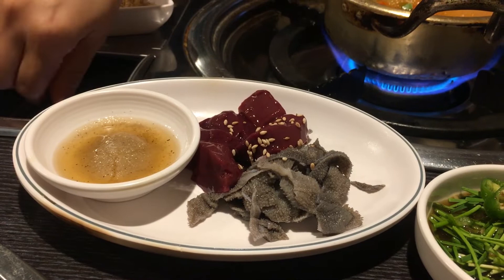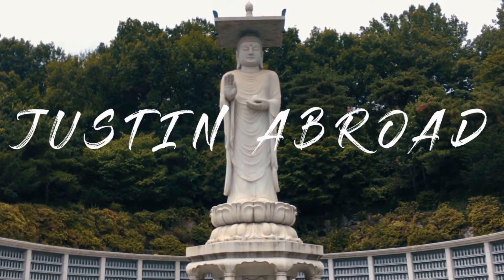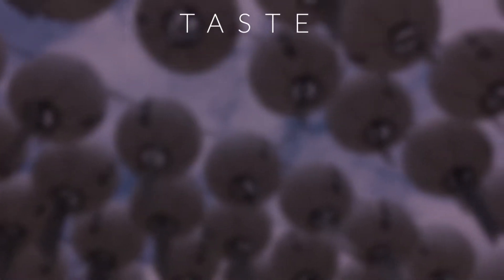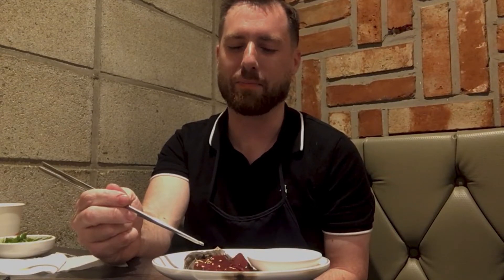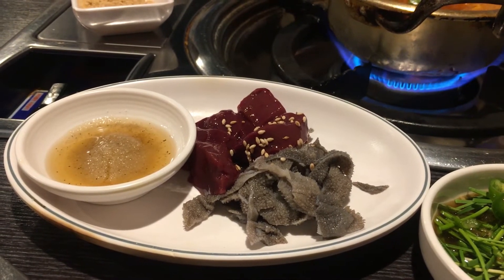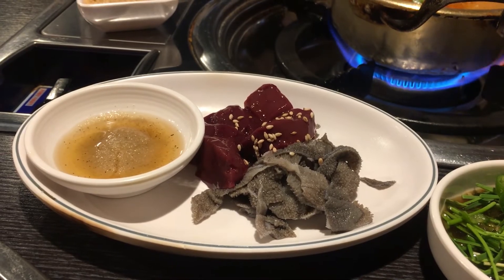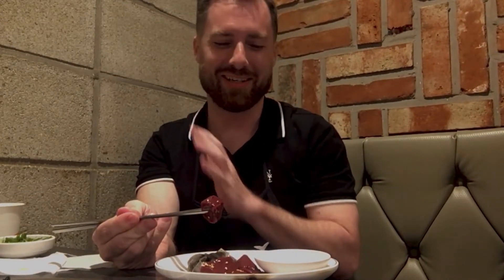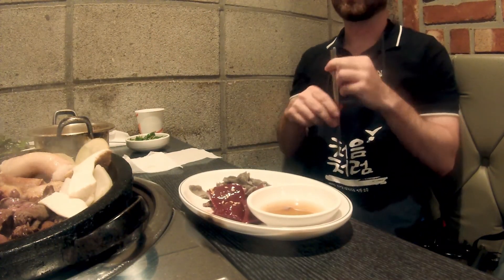Eating Raw Liver (생간) and Raw Stomach (천엽) in Seoul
Today I am trying some beef delicacies, called 생간 and 천엽, with my friend Jiny at a restaurant in Hongdae in Seoul. This Korean dish consists of raw liver and raw stomach.